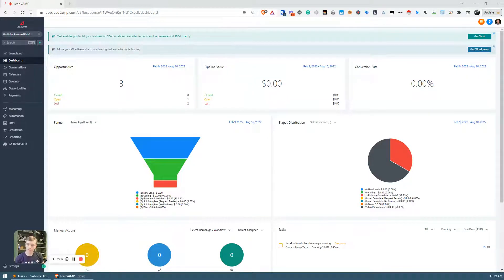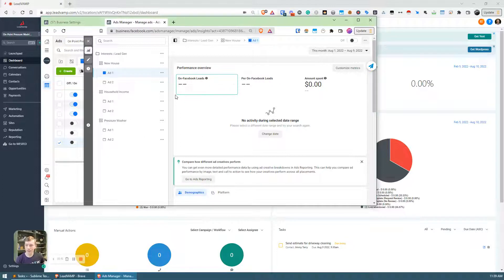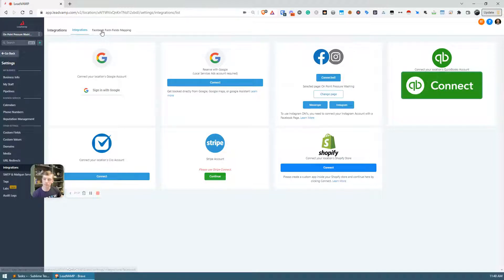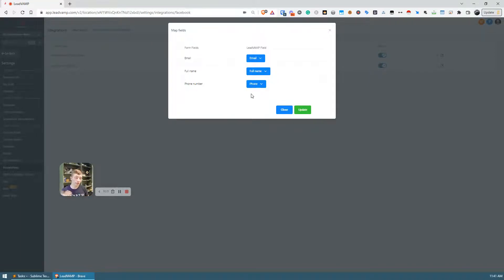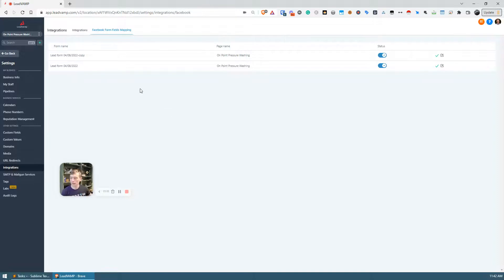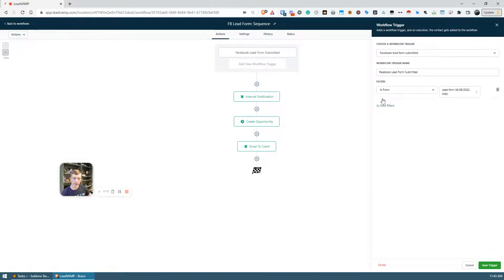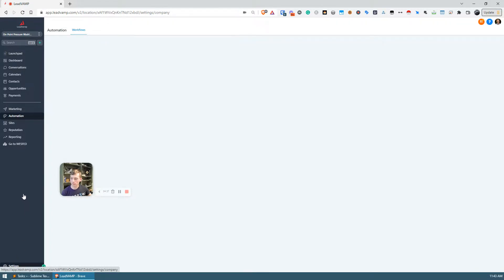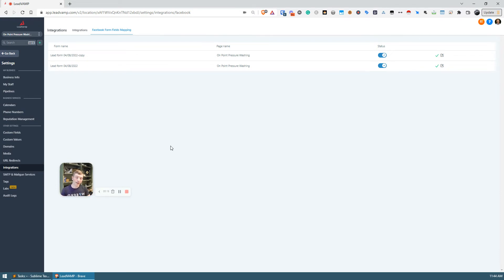CORRECTLY Setting up Facebook Lead Form Ads in GoHighLevel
Are you looking to create a Facebook Lead Form Ad in GoHighLevel THE RIGHT WAY but don't know how to get started? Look no further! This video will show you how to set up your Facebook Lead Form Ad correctly in GoHighLevel, so you can start collecting leads from your target audience.

There are a few key pieces that must be done for this to work!
- Integration
- Form Status = ON
- Trigger form SELECTED.

Ready to sign up for GoHighLevel? Go for it!